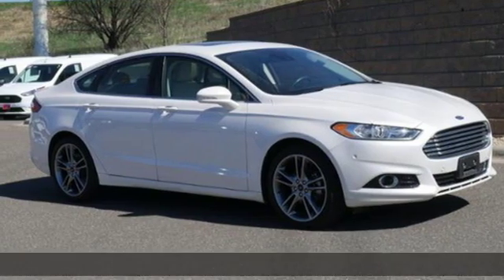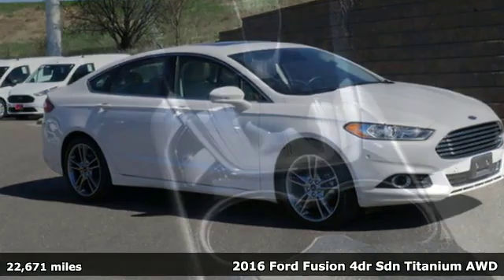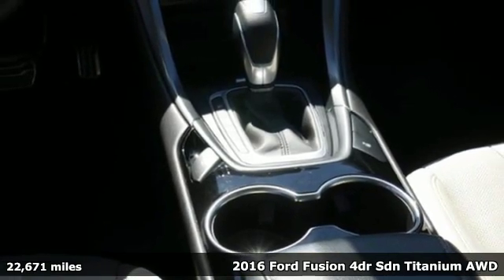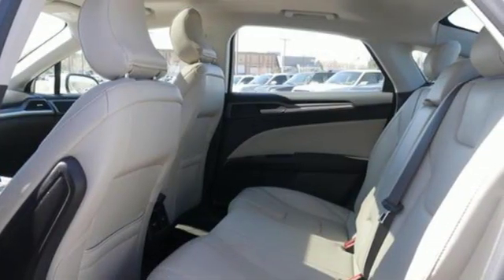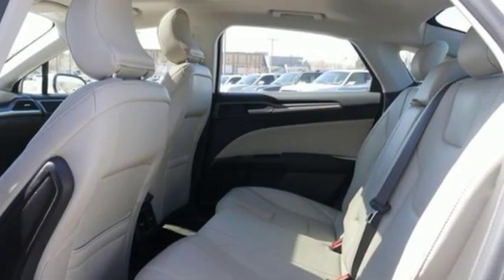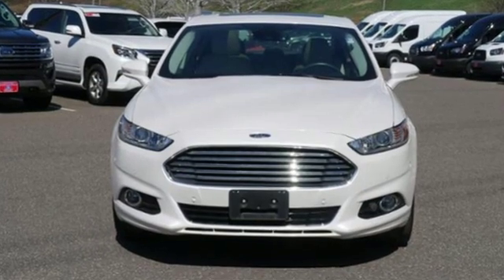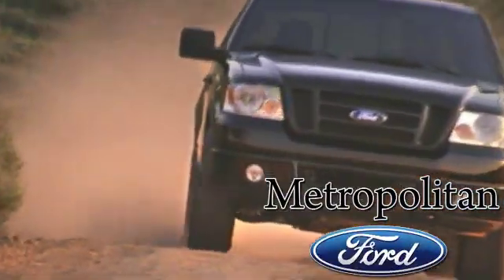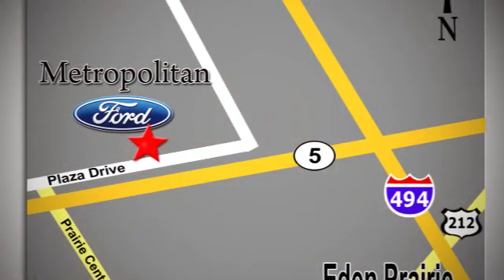Used 2016 Ford Fusion Minneapolis MN Eden Prairie, MN R6145A4 - SOLD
Year: 2016
Make: Ford
Model: Fusion
Trim: 4dr Sdn Titanium AWD
Engine: 122 L 4 Cyl. Cyl.
Transmission: 6-Speed A/T
Color: Oxford White
Interior: Medium Soft Ceramic
Mileage: 22671
Stock #: R6145A4
VIN: 3FA6P0D95GR268346
WAS $34,145, $600 below NADA Retail!, FUEL EFFICIENT 31 MPG Hwy/22 MPG City! CARFAX 1-Owner, Ford Certified, ONLY 22,648 Miles! Navigation, Heated Leather Seats, Moonroof, Aluminum Wheels, Back-Up Camera, Premium Sound System SEE MORE! KEY FEATURES INCLUDE: All Wheel Drive, Back-Up Camera, Turbocharged, Premium Sound System, Satellite Radio Rear Spoiler, MP3 Player, Keyless Entry, Steering Wheel Controls, Child Safety Locks. OPTION PACKAGES: TITANIUM DRIVER ASSIST PACKAGE 110V Power Outlet, BLIS w/Cross Traffic Alert (Blind Spot Information System), Rain-Sensing Wipers, Lane-Keeping System, lane-keeping alert, lane-keeping aid and driver alert system, Auto High Beams, POWER MOONROOF Universal Garage Door Opener, ADAPTIVE CRUISE CONTROL collision mitigation by braking and forward collision warning, ACTIVE PARK ASSIST W/FORWARD SENSING SYSTEM, VOICE-ACTIVATED NAVIGATION SiriusXM Traffic and Travel Link w/, Not available in AK/HI, SiriusXM audio and data services each require a subscription sold separately, or as a package, by Sirius XM Radio Inc, If you decide to continue service after your trial, the subscription plan you choose will automatically renew thereafter and you will be charged according to your chosen payment method at then-current rates, Fees and taxes apply, To cancel you must call SiriusXM at 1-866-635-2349, See SiriusXM Customer Agreement for complete terms All fees and programming subject to change, Sirius, XM and all related marks and logos are trademarks of SiriusXM Radio Inc, WHEELS: 19 H-SPOKE DARK STAINLESS ALUMINUM Tires: P235/40R19 Performance, COOLED DRIVER AND PASSENGER SEATS perforated leather, TRANSMISSION: 6 SPEED AUTOMATIC W/PADDLE SHIFTERS (STD). EXCELLENT VALUE: Reduced from $34,145. Pricing analysis performed on 4/25/2019. Fuel economy calculations based on original manufacturer data for trim engine configuration. Please confirm the accuracy of the included equipment by calling us prior to purcha

Address:
12477 Plaza Drive